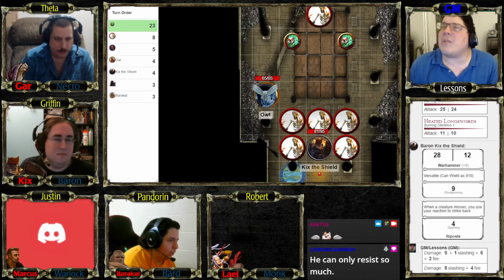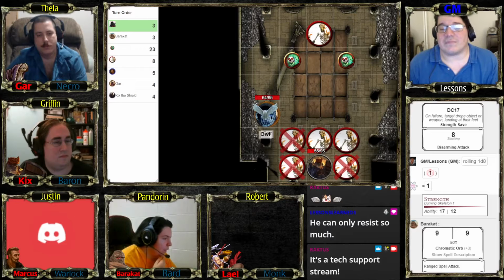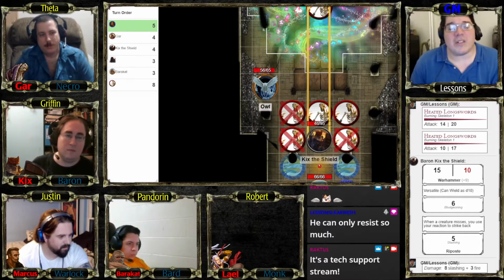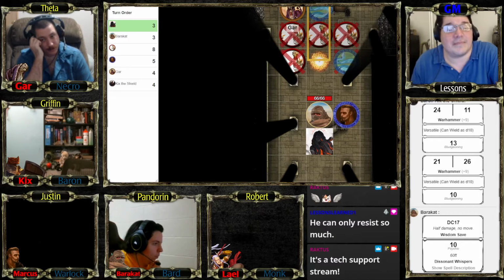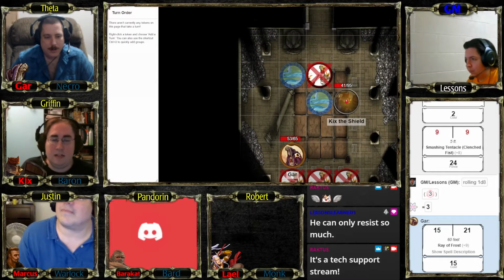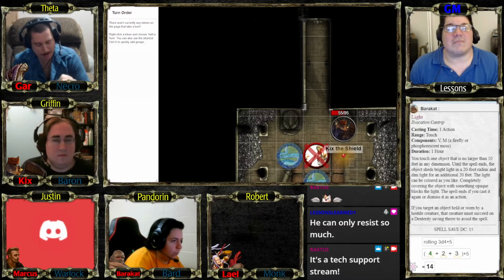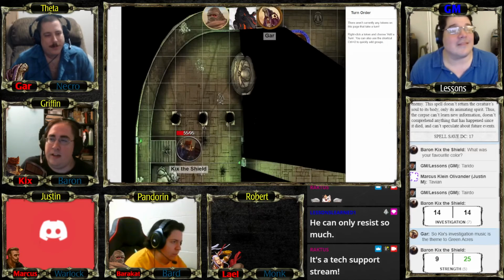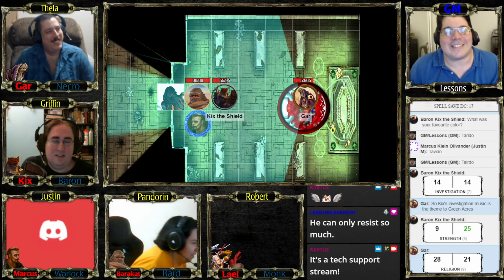Greyhawk: Into the Wild Coast (Session 37 - Part 2) Skull Tips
Greyhawk is a supplementary rulebook written by Gary Gygax and Robert J. Kuntz for the original edition of the Dungeons & Dragons fantasy role-playing game. It has been called "the first and most important supplement" to the original D&D rules. By adding a combat system, it severed all ties with Chainmail, making D&D a truly stand-alone game system. Although the name of the book was taken from the home campaign supervised by Gygax and Kuntz based on Gygax's imagined Castle Greyhawk and the lands surrounding it, Greyhawk did not give any details of the castle or the campaign world; instead, it explained the rules that Gygax and Kuntz used in their home campaign, and introduced a number of character classes, spells, concepts and monsters used in all subsequent editions of D&D.